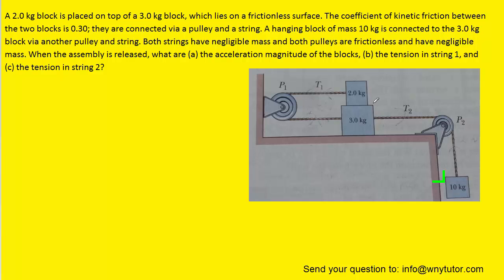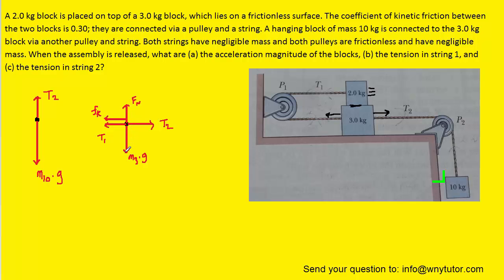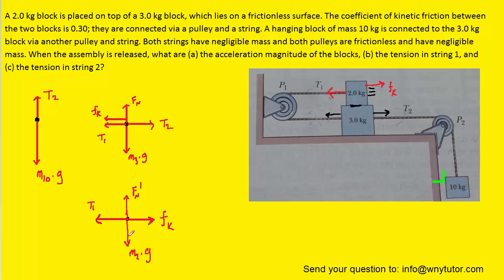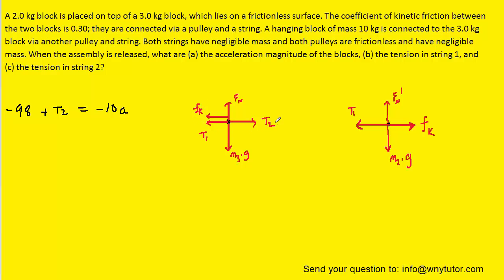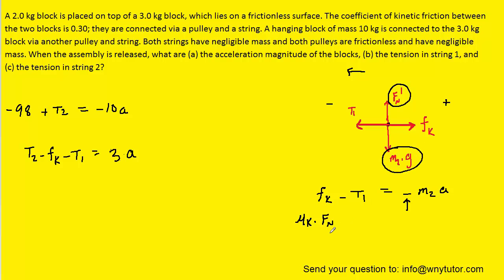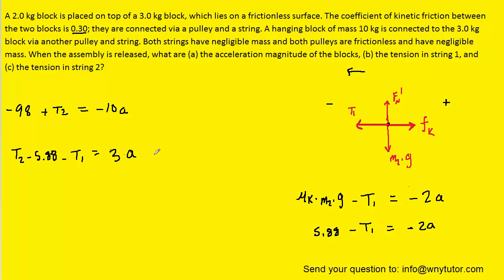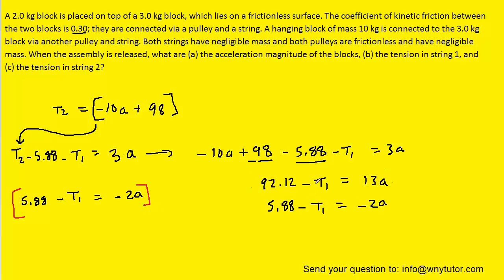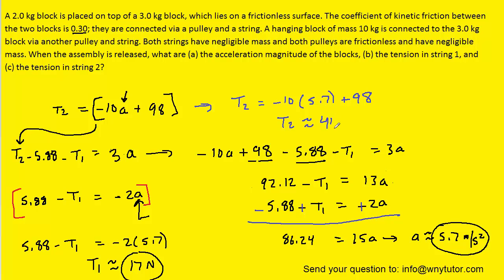A 2.0 kg block is placed on top of a 3.0 kg block, which lies on a frictionless surface. The coeffic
A 2.0 kg block is placed on top of a 3.0 kg block, which lies on a frictionless surface. The coefficient of kinetic friction between the two blocks is 0.30; they are connected via a pulley and a string. A hanging block of mass 10 kg is connected to the 3.0 kg block via another pulley and string. Both strings have negligible mass and both pulleys are frictionless and have negligible mass. When the assembly is released, what are (a) the acceleration magnitude of the blocks, (b) the tension in string 1, and (c) the tension in string 2?